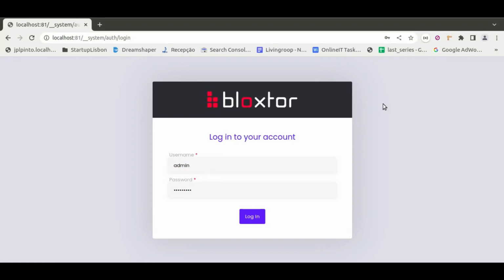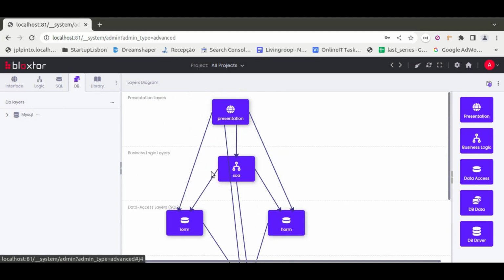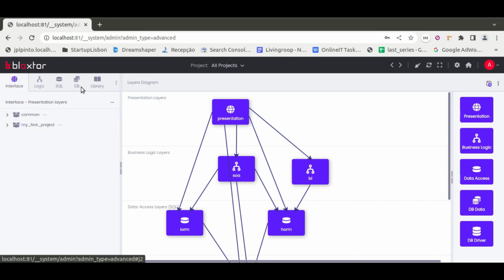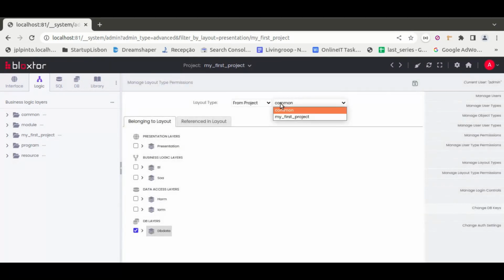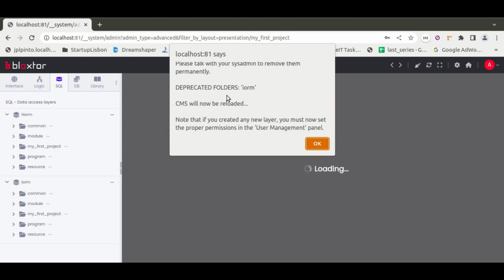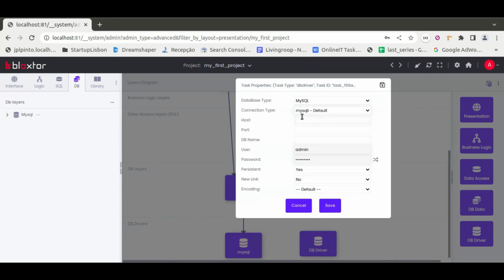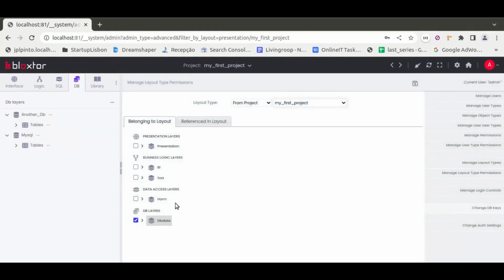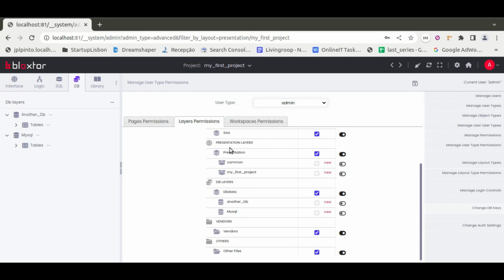Bloxtor - Advanced Lesson 2.1.2 - Layers Diagram in Advanced Workspace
This video explains how to work with the Layers Diagram in the Advanced Workspace and what changes in the framework when we change the diagram.